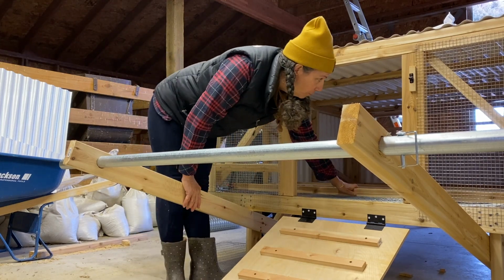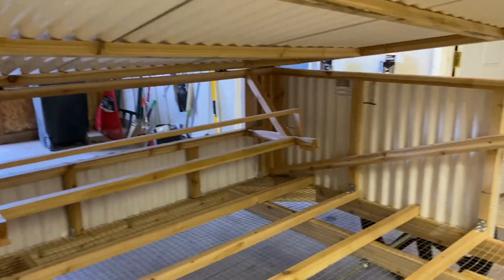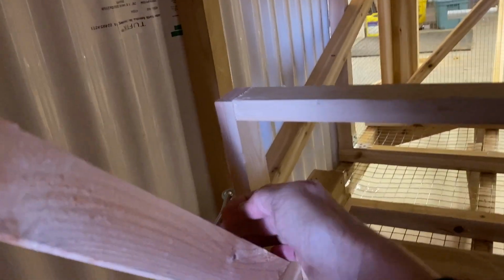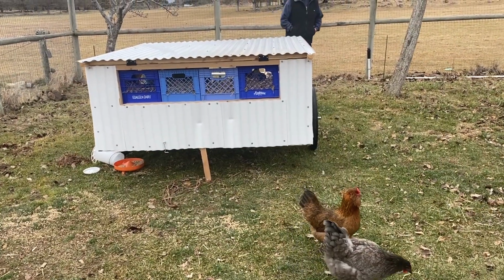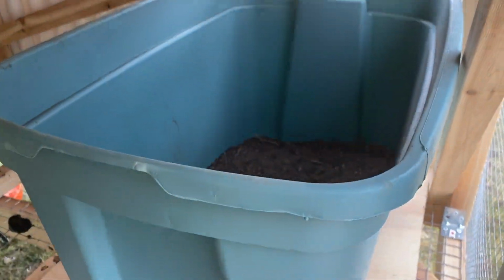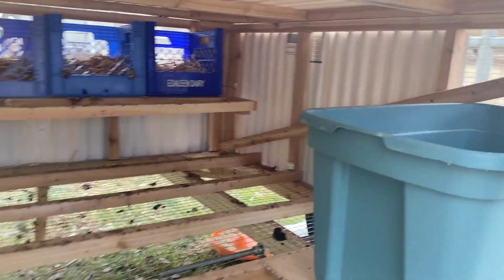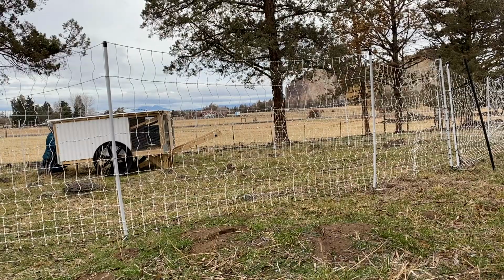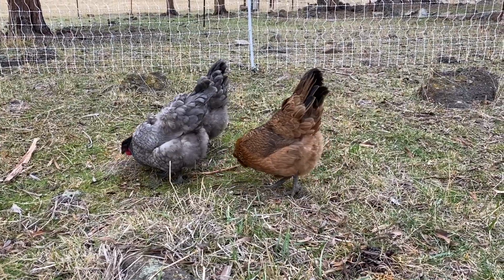Building a ChickShaw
Making a mobile house for our pasture raised chickens. Plans are from Justin Rhodes' Abundant Permaculture website.